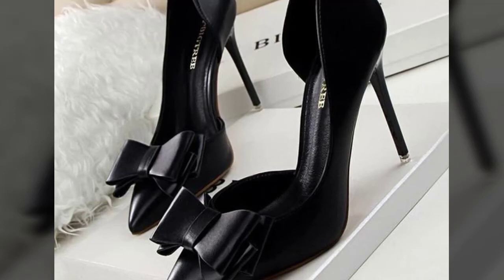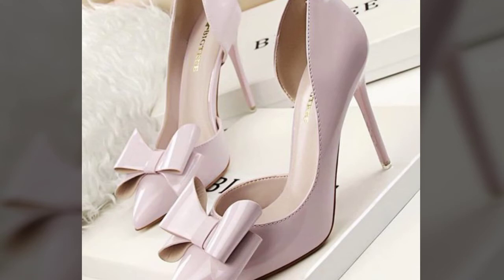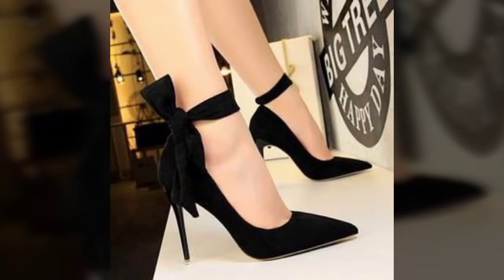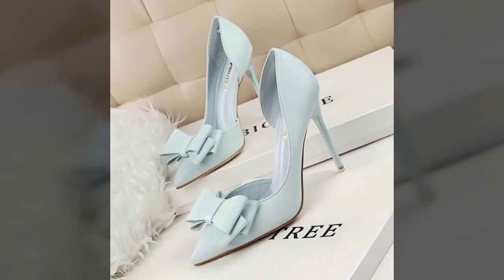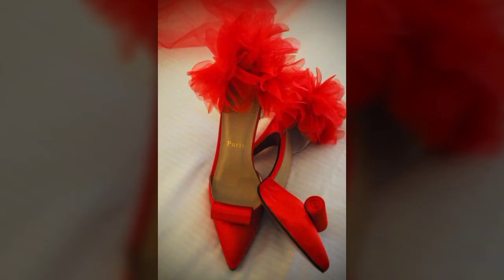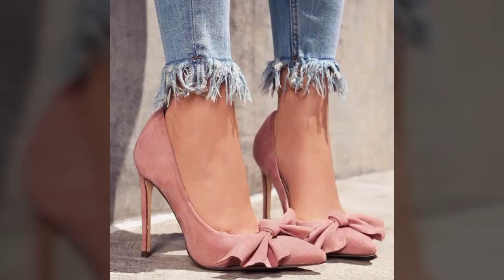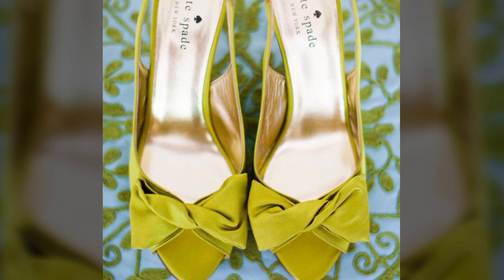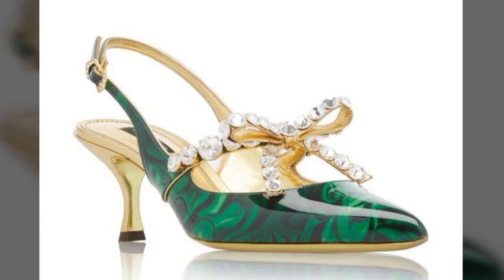Shoes women Heel Elegant Women Pumps sandals BOW-KNOT HIGH HEEL / PENCIL HEEL